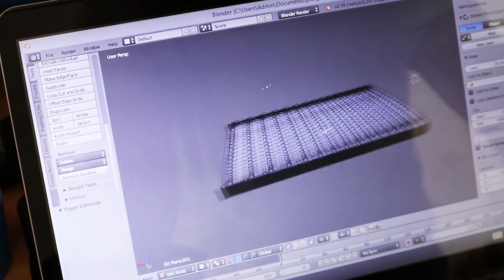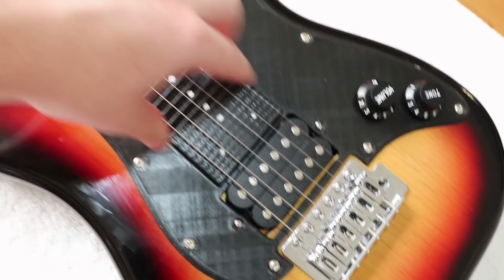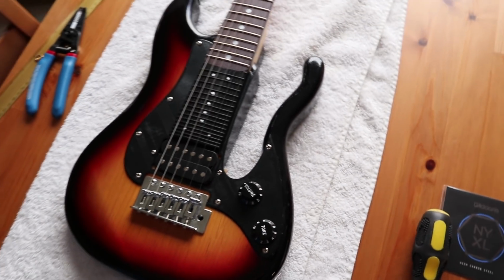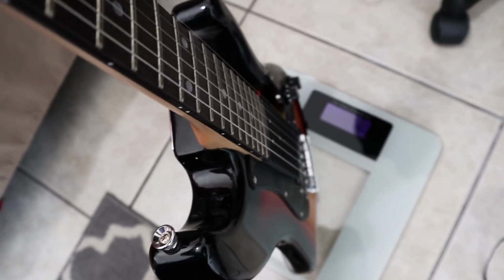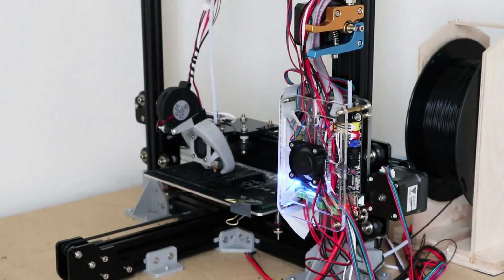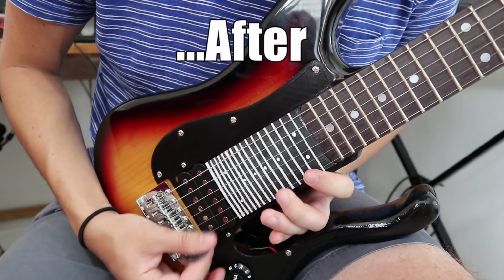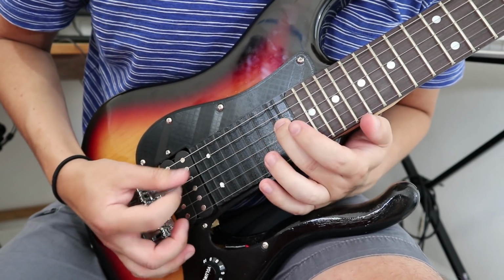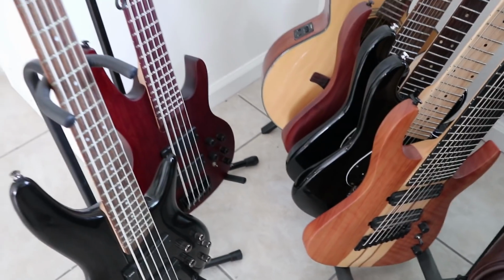Soprano Guitar 2.0 Builds and Demos (Extreme Cutout and New Fret-boards)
So this is almost just a video of me trying to learn a totally new instrument, mistakes and all. Hopefully future videos will feature how useful it is. The important thing here is to remember the potential such a high range instrument has in an arrangement. We could even have a full quartet of guitars with this guy! Of course we are no where near finished experimenting, so be sure to let me know of any improvements to try. Let me know of any techniques to try too!